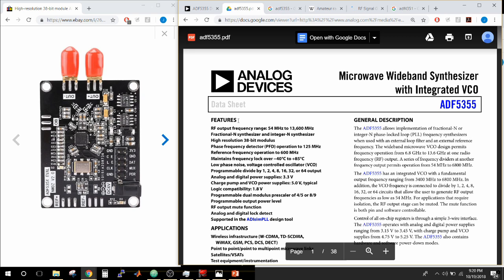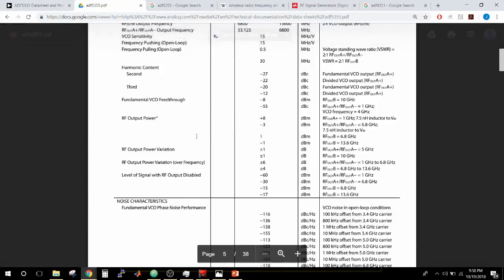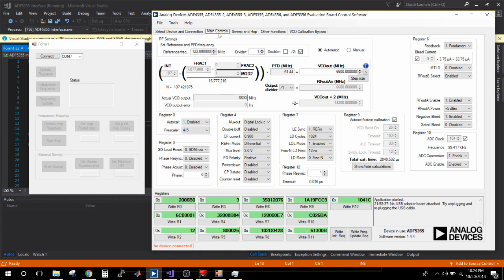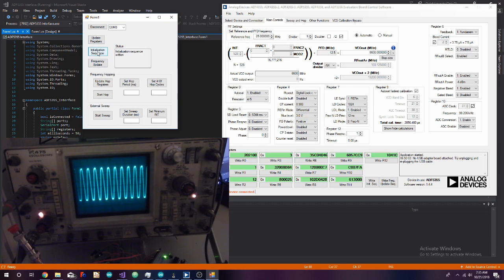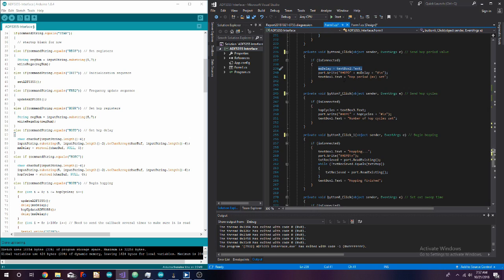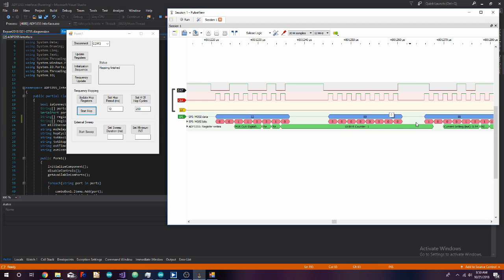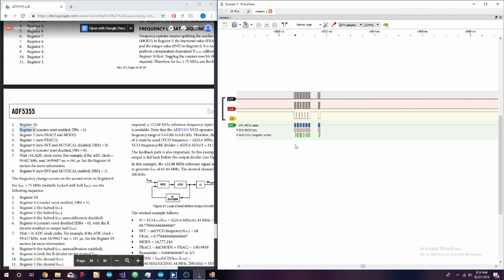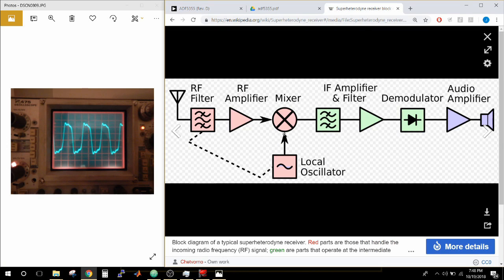ADF5355 Microwave Synthesizer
Generating microwaves at home for cheap using Ebay's clone of the Analog Devices ADF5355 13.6GHz microwave synthesizer evaluation board.

With a pc user interface, an arduino, and the $90 ADF5355 board, we can generate microwave frequencies up to 13.6GHz with very fine resolution and external sweep functionality.